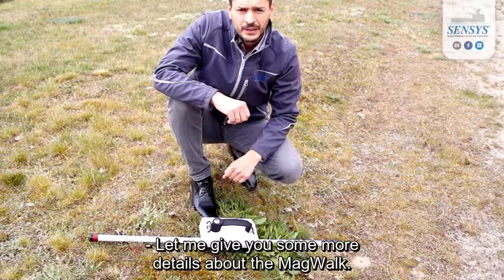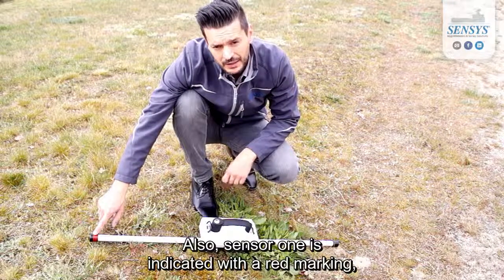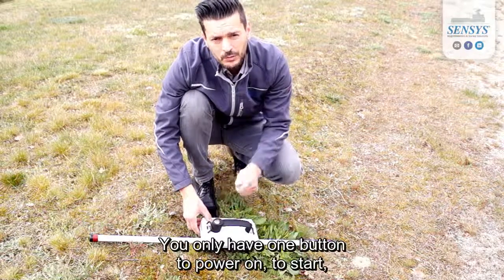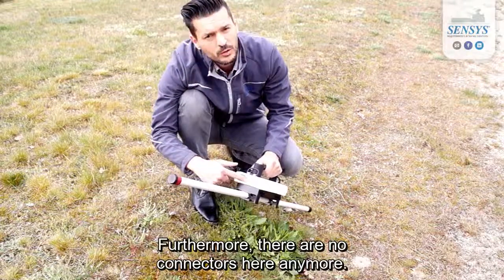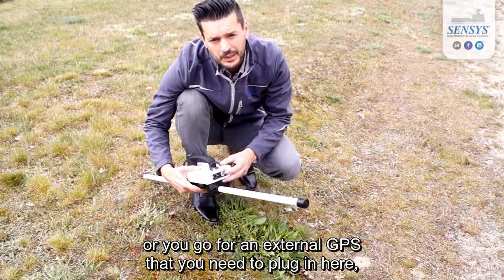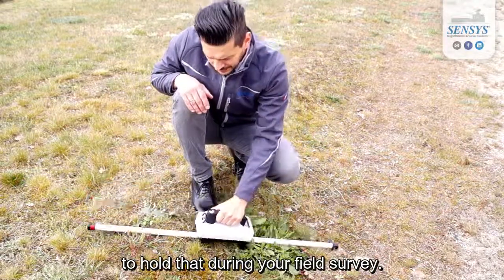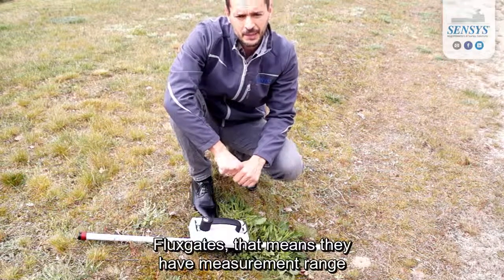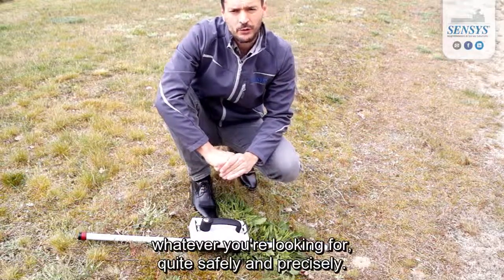SENSYS Magwalk - #4 - Technical details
The MagWalk is an ultra light weight portable magnetometer survey kit to be carried by one person by holding it transversely, longitudinal or upright aside the body.

The kit consists of a Carbon fibre sensor tube with two built-in 3-axis Fluxgates, a 1-button data logger with internal SD card, rechargeable batteries, an integrated or external GPS as well as a serial live data output. With the ergonomical handle and the weight of just 1,600g it is easy to keep in hand.

The MagWalk is made and for small and mid size field studies.
Combining the MagWalk with the SENSYS Remote Smartphone App allows 2 Hz live readings of all single axes of the sensors as well showing absolute values and graphs for in-situ trials and investigations.

The MagDrone DataTool can be used to download and convert the raw data into various formats to make a follow up processing with SENSYS MAGNETO, MATLAB, GIS or other software as easy as possible.

The system comes in a hard case to protect the highly sensitive survey kit.